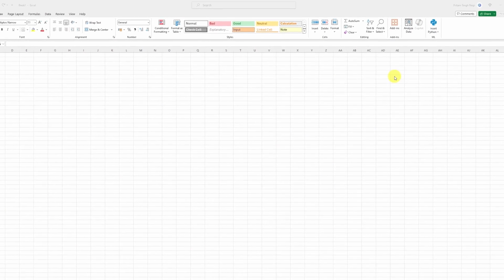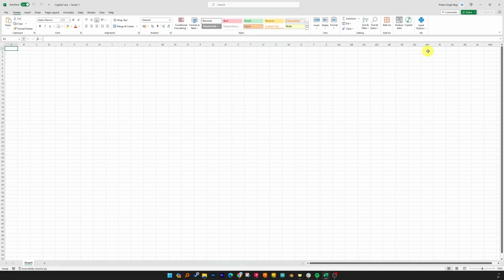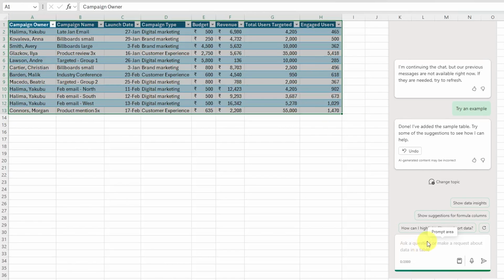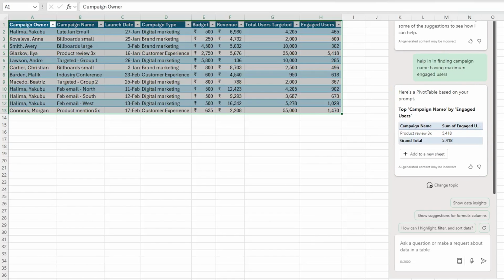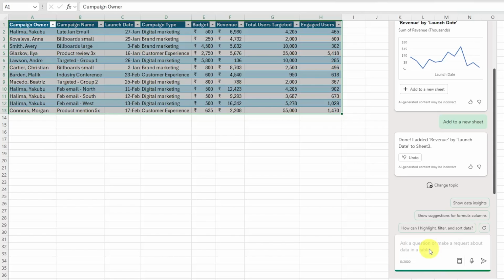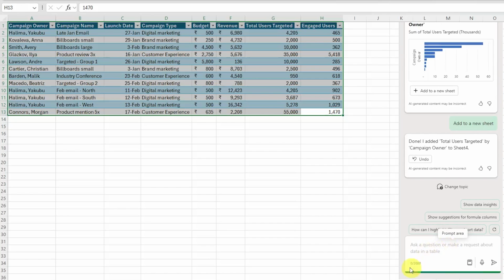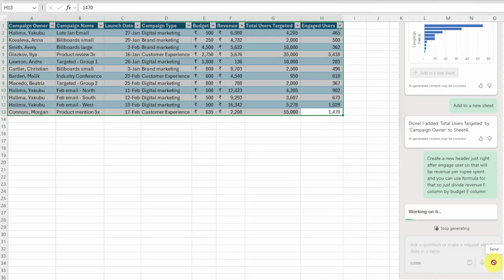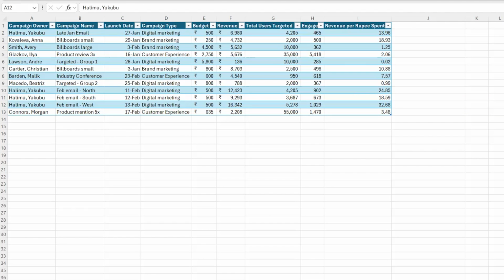Using Microsoft Copilot Pro - Transforming Excel Data Analysis Forever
Discover the revolutionary impact of Microsoft Copilot in Excel! In this video, 'Microsoft Copilot in Excel - Transforming Data Analysis Forever,' we delve into how Microsoft Copilot is reshaping the way we interact with Excel. Say goodbye to traditional data analysis methods and welcome a new era of AI-powered efficiency and innovation. Whether you're a data enthusiast, a business professional, or just curious about the latest tech trends, this video is your gateway to understanding the future of Excel with Microsoft Copilot.

📊 From generating complex formulas to handling massive datasets, witness firsthand the capabilities and limitations of this groundbreaking technology. Join Pritam on Technoholic as he explores practical applications, shares expert tips, and demonstrates the transformative power of Copilot in Excel.

Your support helps us bring more such content to you!

📌Timestamps📌
00:00 - Introduction to Microsoft Copilot PRO in Excel
00:30 - How to Use Copilot Pro in Excel
05:47 - Conclusion & Outro